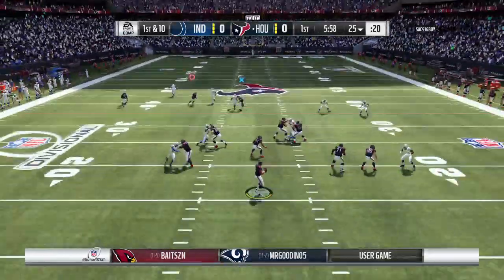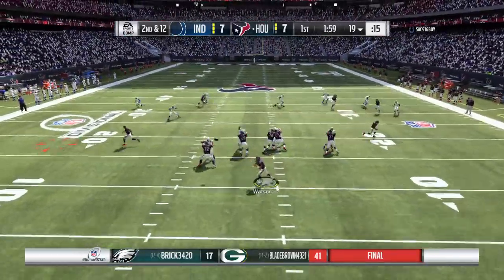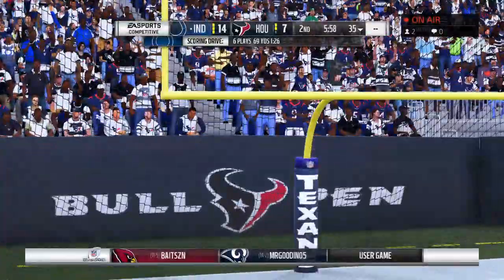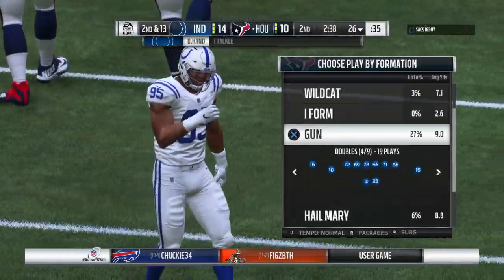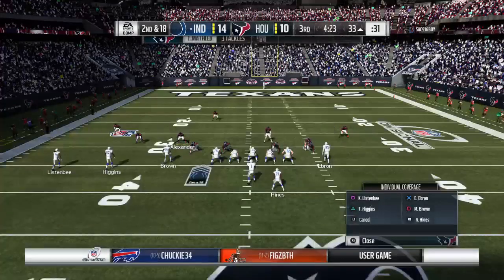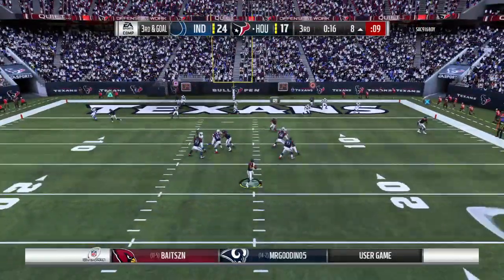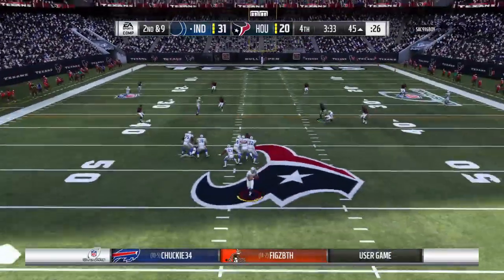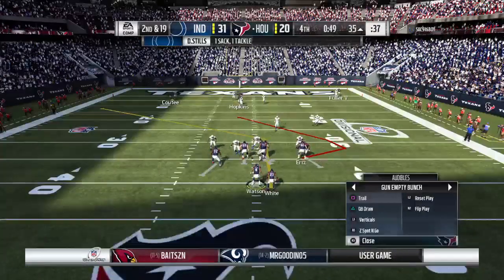Heavy Hittaz League- Divisional Round Year 4